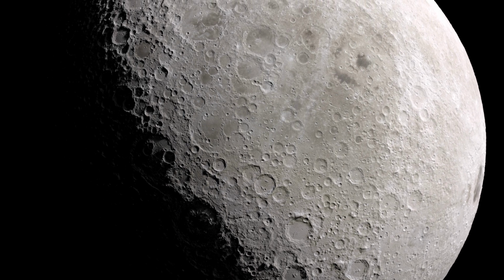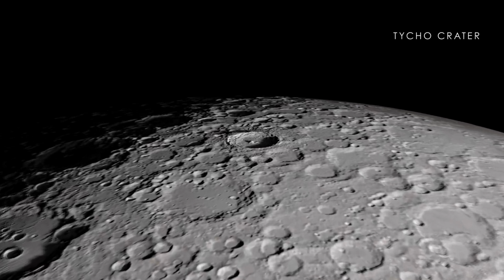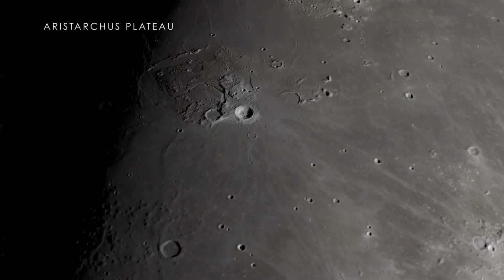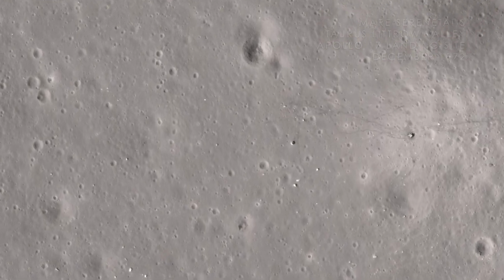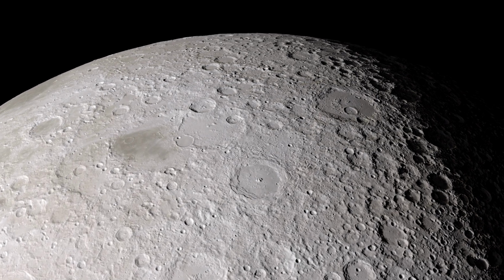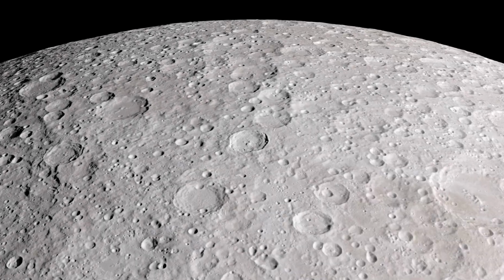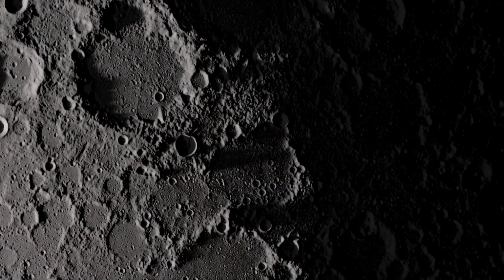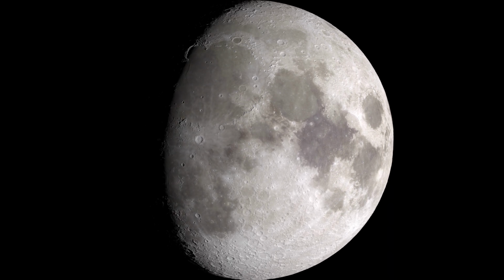Evol and tour | MOON